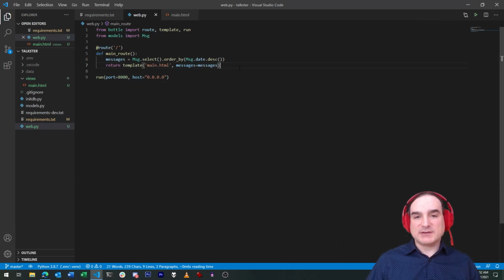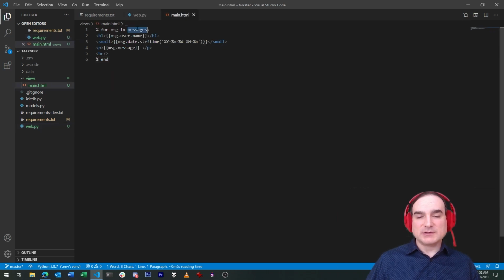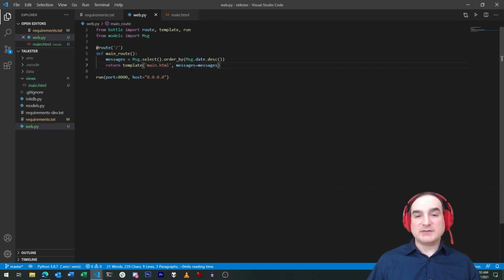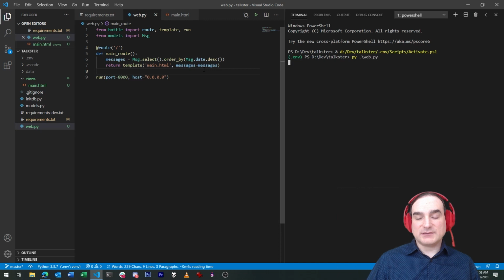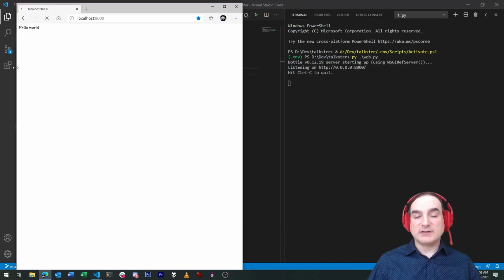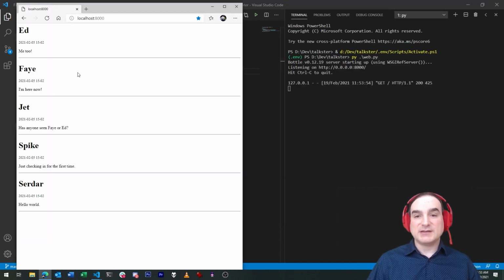Building a toy social network with Python, Part 2: The web interface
In Part 2 of this ongoing series, we show how to create a basic web interface to the data back end we created in Part 1. For this, we use Bottle, a tiny web framework with an HTML templating system.